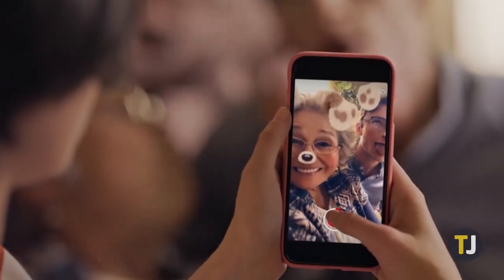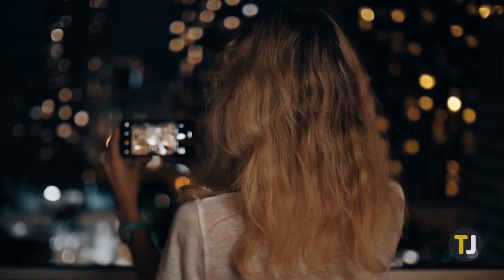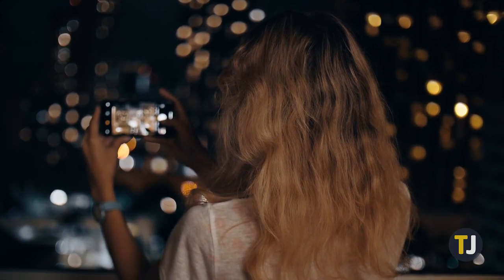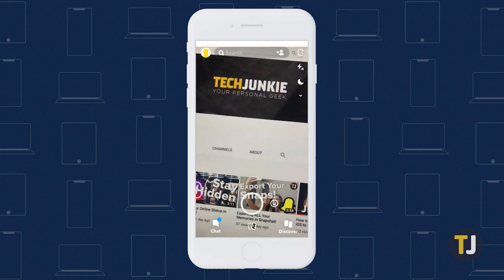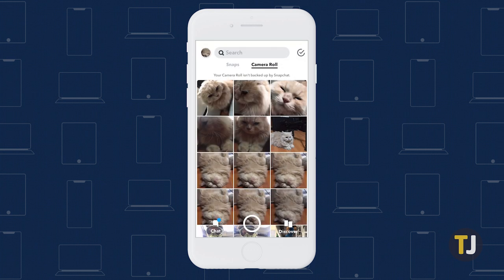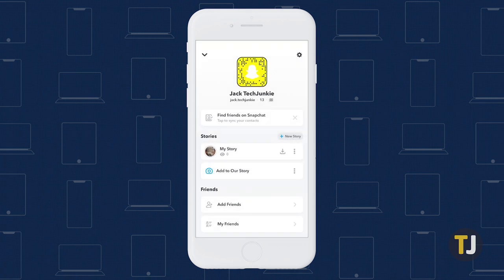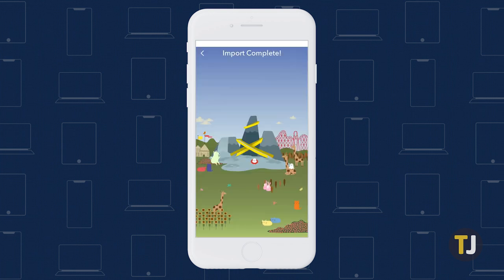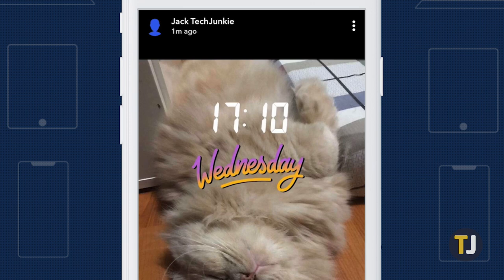How to Send Old Pictures as Brand New in Snapchat!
While Snapchat does allow you to post photos from your phone's gallery, there is one clear disadvantage to this. The date the photo was captured will appear in the corner of your image, which means if you’re trying to post an image as new, you might not know how to do it. Fortunately, it’s totally possible on Snapchat, but you’ll have to know where to look.